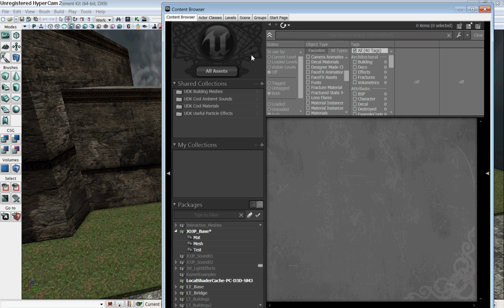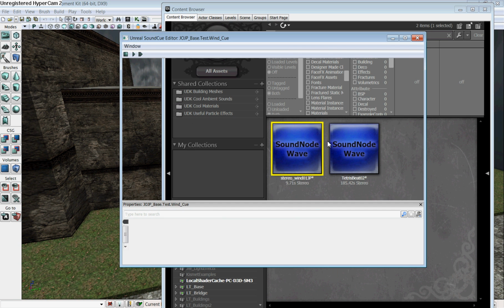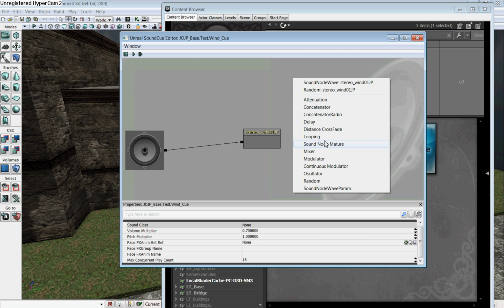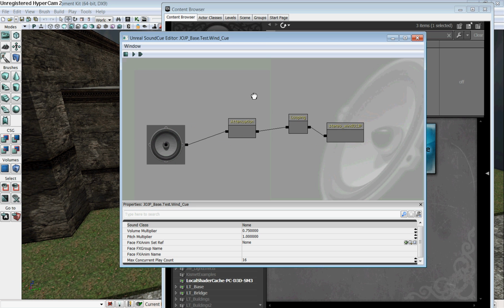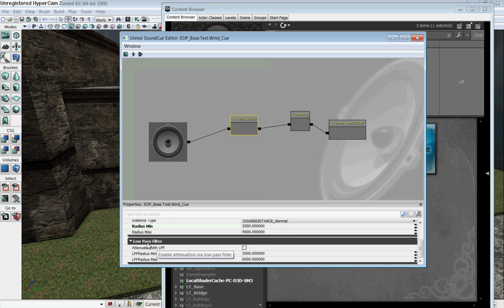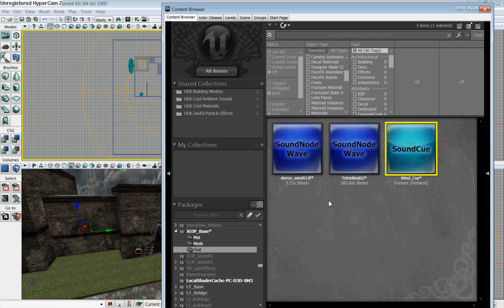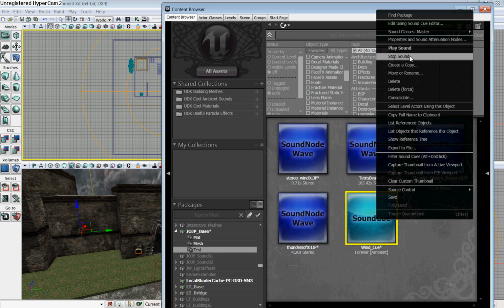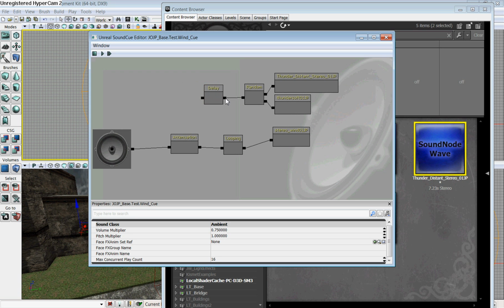UDK: Sound and Music Tutorial 04